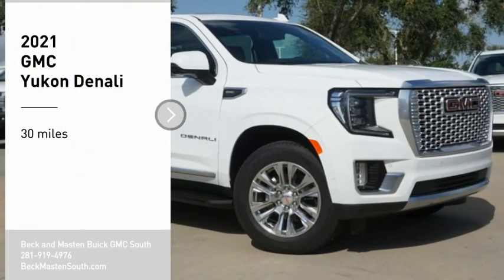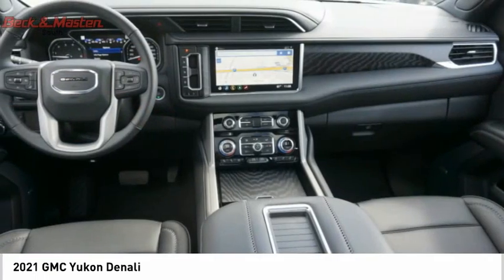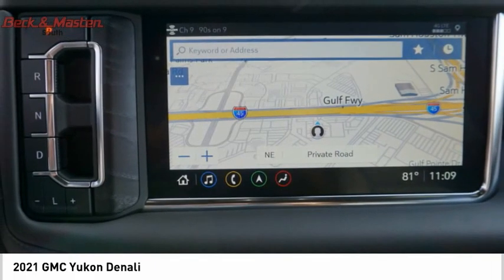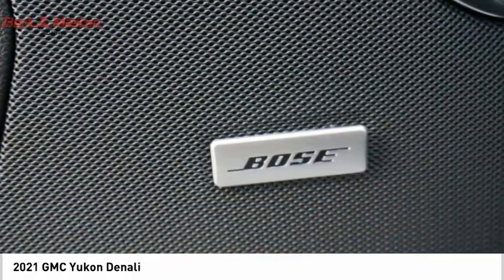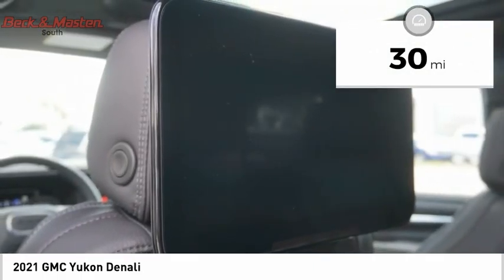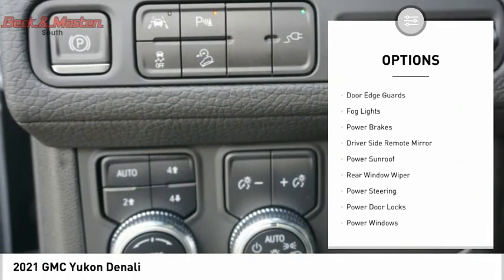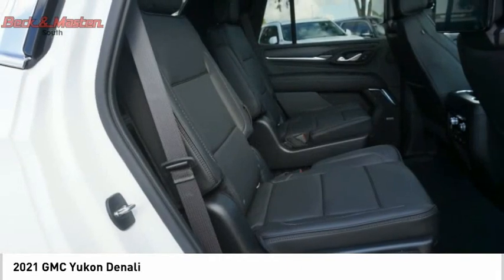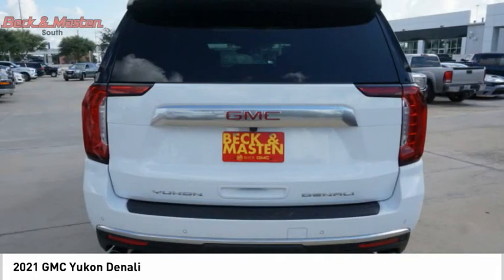2021 GMC Yukon P11389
2021 GMC Yukon Denali

Auto fans love the Bluetooth, a leather interior, heated seats, Bose sound system, anti-lock brakes, and digital display of this 2021 GMC Yukon Denali.  It comes with a 8 Cylinder engine.  With an unbeatable 4-star crash test rating, this SUV puts safety first.  For a good-looking vehicle from the inside out, this SUV features a gorgeous white exterior along with a black interior.  Connect to all your Bluetooth devices!  Enjoy fresh air and sun with the sunroof!  Rock out with great audio features like Bose sound system.  Check out the luxurious, woodgrain trim in this ride!  You'll never have to set your groceries down to open your vehicle doors with the hands-free keyless entry!  The telescoping steering wheel provides you the ultimate in comfort and safety.  Interested? Don't let it slip away! Call today for a test drive.